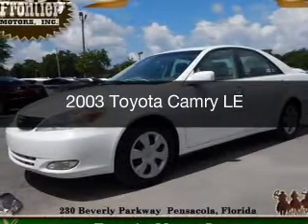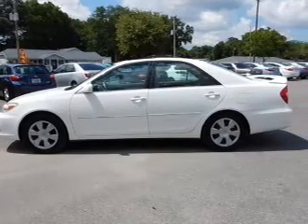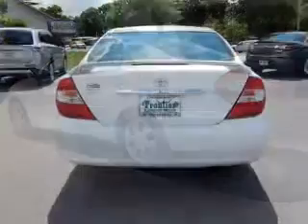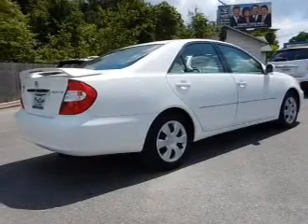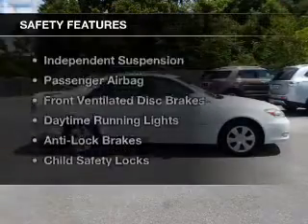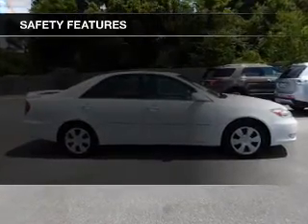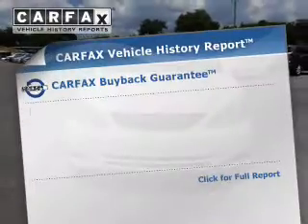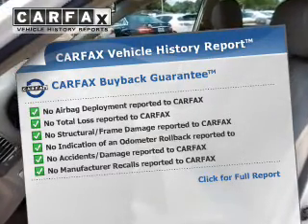2003 Toyota Camry - Pensacola FL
Year: 2003
Make: Toyota
Model: Camry
Trim: LE
Engine: 2.4 liter inline 4 cylinder 16 valve
Transmission: 5-Speed Manual
Color: Super White
Mileage: 157389
Address:
230 Beverly Parkway